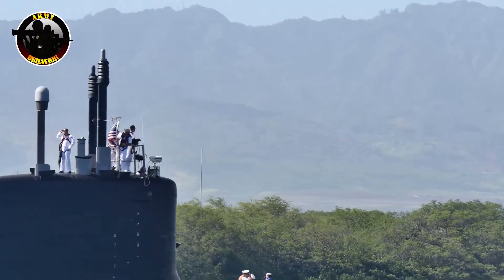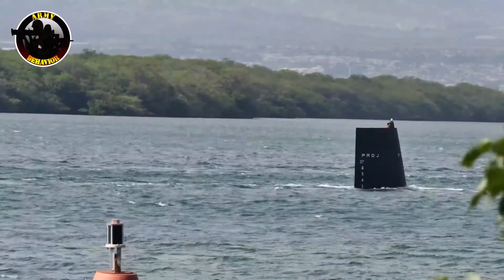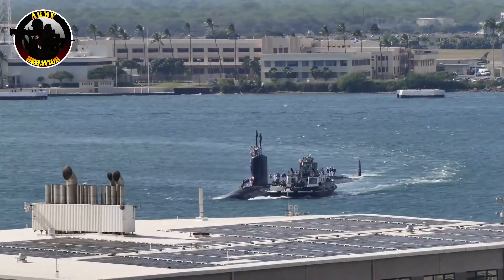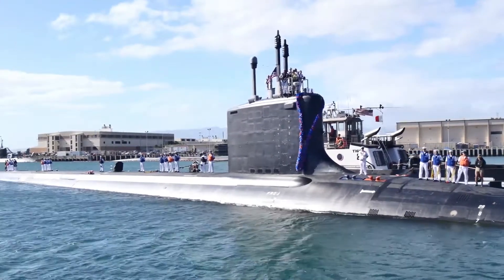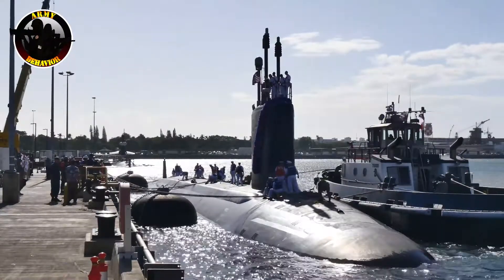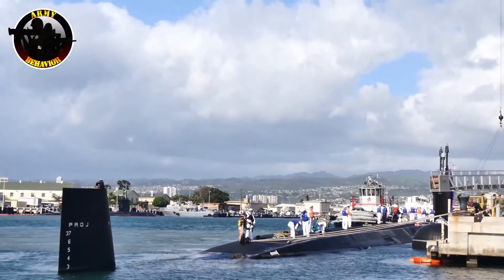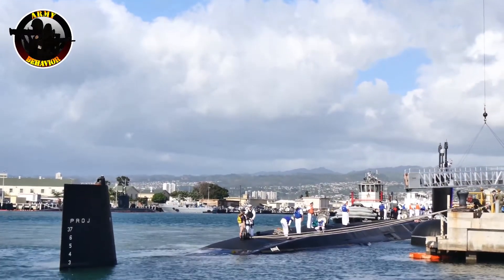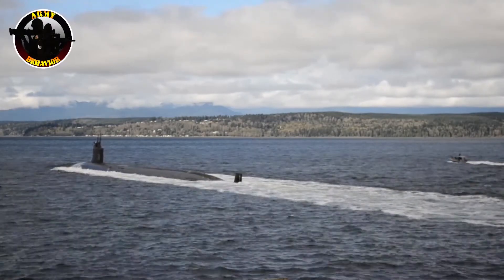How One Cheap Submarine from Sweden 'Sank' the U S Navy in 'Battle'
How was the Gotland able to evade the Reagan’s elaborate antisubmarine defenses involving multiple ships and aircraft employing a multitude of sensors? And even more importantly, how was a relatively cheap submarine costing around $100 million—roughly the cost of a single F-35 stealth fighter today—able to accomplish that?

In 2005, USS Ronald Reagan, a newly constructed $6.2 billion dollar aircraft carrier, sank after being hit by multiple torpedoes.